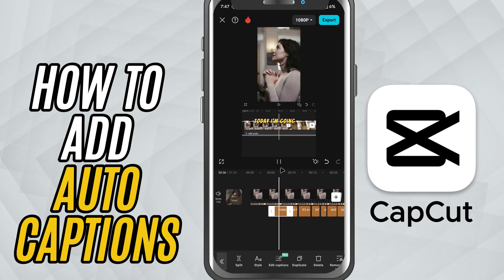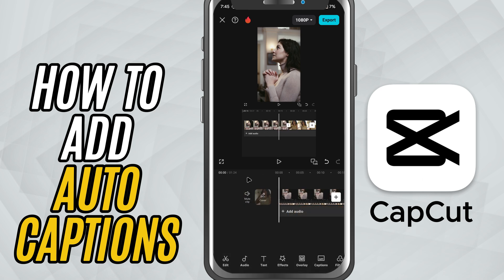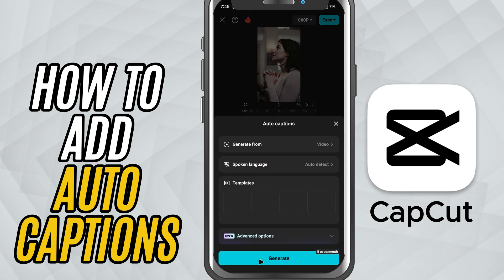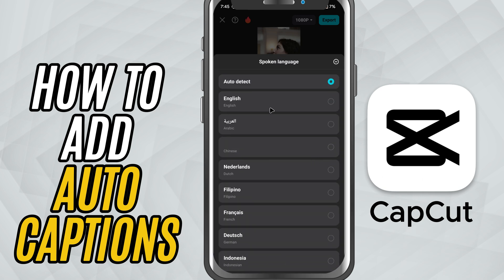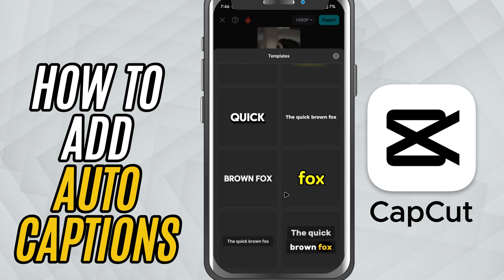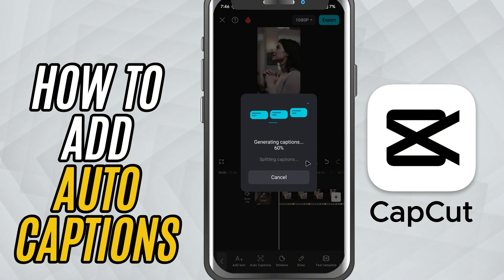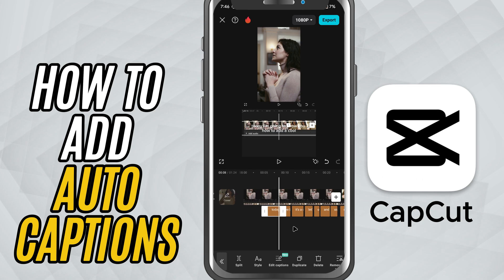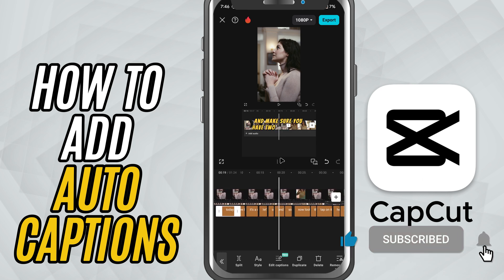How to Add Auto Captions in CapCut Mobile - Lesson 73 CapCut Mobile Tutorial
Want to make your videos more accessible and engaging? In this tutorial, you’ll learn how to use Auto Captions in CapCut Mobile to automatically transcribe speech from your video or voiceover. It’s perfect for content creators who want to add subtitles without typing them manually.

Plus, you’ll discover how to customize your captions with stylish templates, change fonts, adjust sizes, and reposition them—so they match your video’s vibe perfectly.

Steps to Apply the Effect:

Open your project in CapCut Mobile and import the video with spoken audio.

Tap on the Text option from the bottom menu.

Select Auto Captions.

Choose the audio source: Voiceover or Original audio from the clip.

Set the Spoken Language—either Auto Detect or manually pick one.

Tap Start, and CapCut will generate captions automatically.

After the captions appear on the timeline, tap on them to open customization options.

Choose from various caption templates or manually adjust font, size, color, and position.